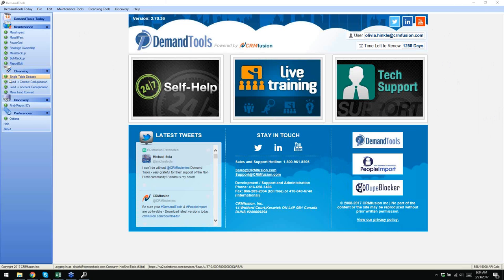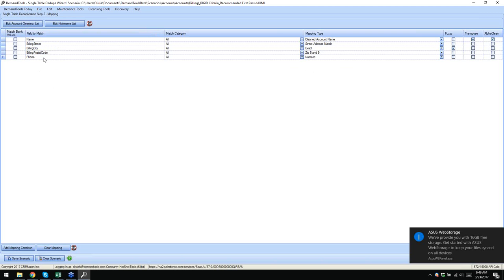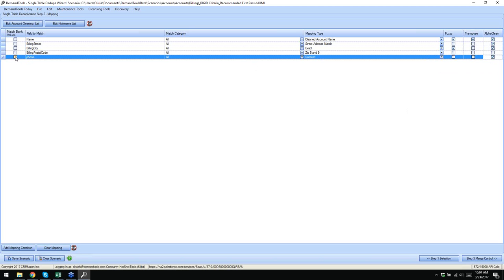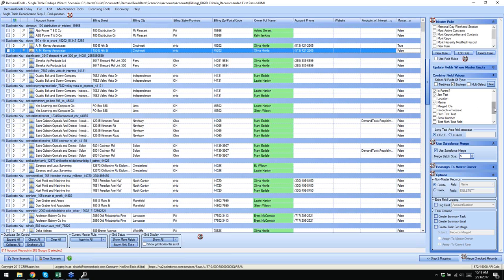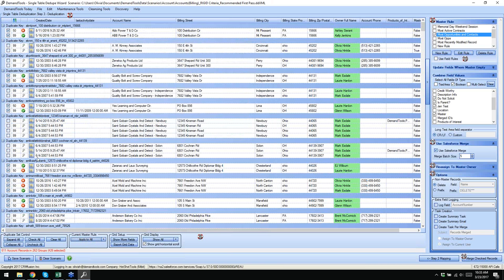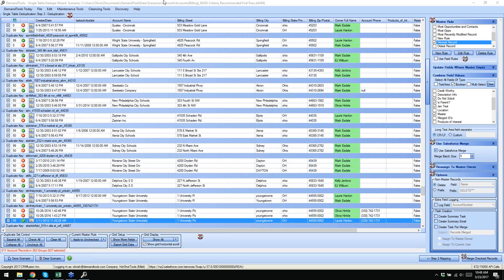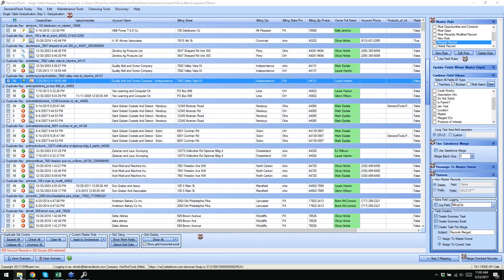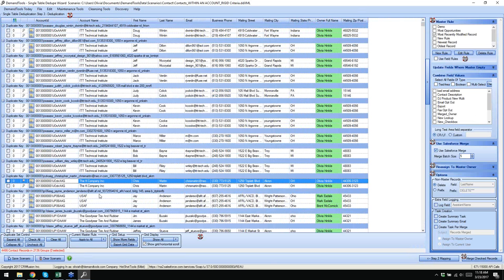Public Training - DemandTools Single Table Deduplication Fundamentals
This class introduces students to the fundamentals of the Single Table Dedupe for Leads, Contacts and Accounts.Register for upcoming sessions

Topics covered:
- best practices
- basic conditioning
- matching records and mapping types
- standard master rules
- overview of results grid and basic merge controls

**all public training recordings are unedited**